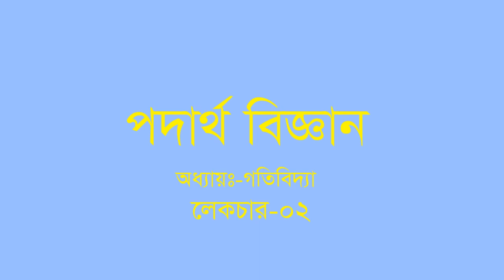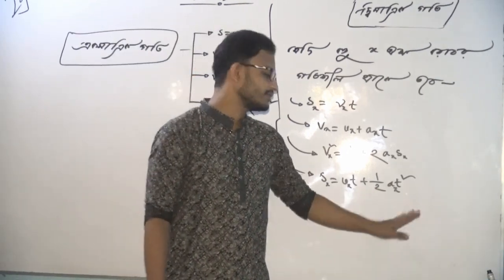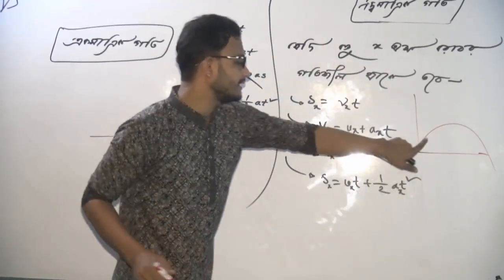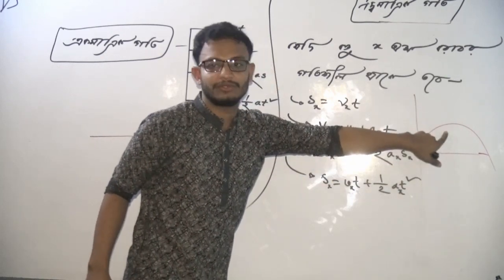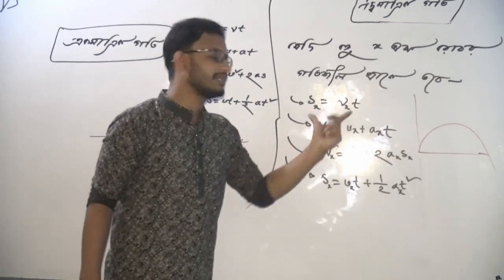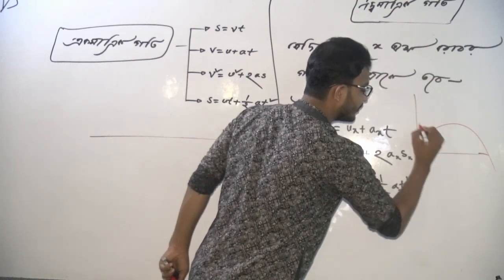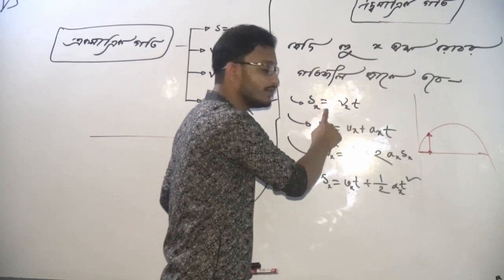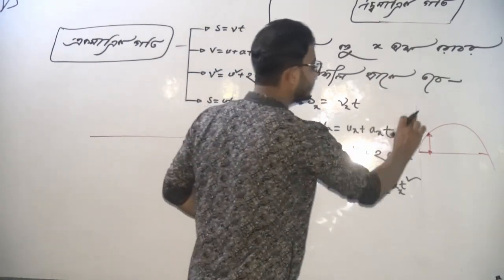02-Introduction of linear & projectile motion.একমাত্রিক ও দ্বিমাত্রিক গতিতে সূত্র প্রয়োগের কৌশল।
Video title:Logical School
Lecture :Dynamics
Subject :Physics
Topics:02-Introduction of linear & projectile motion
Lectured by:Md.Kamruzzaman Rasel
University of Rajshahi